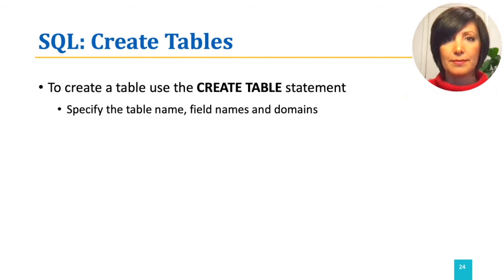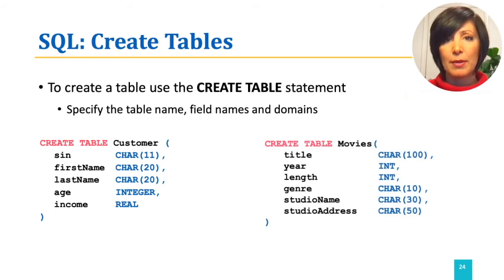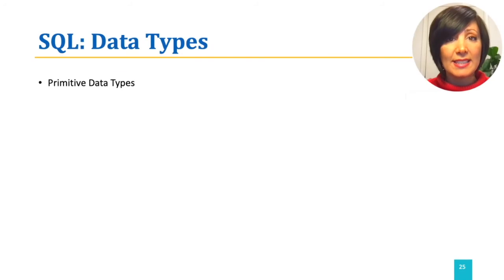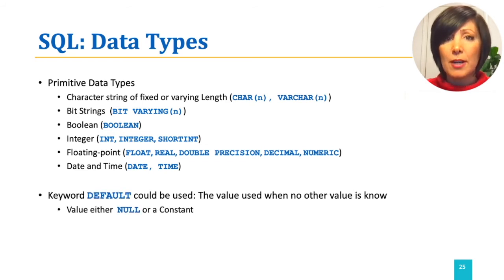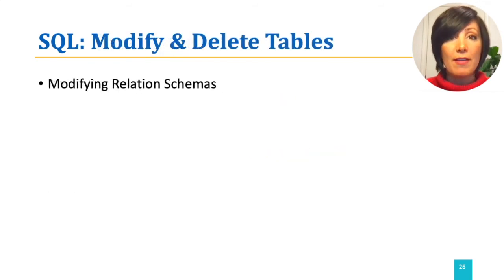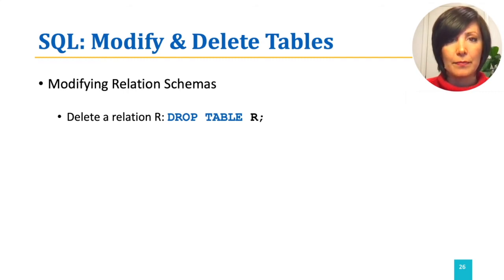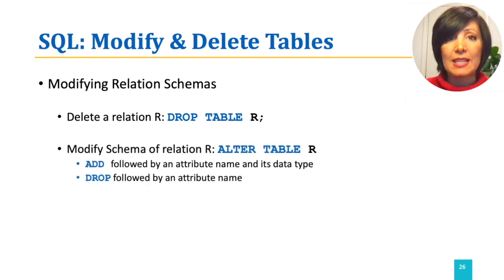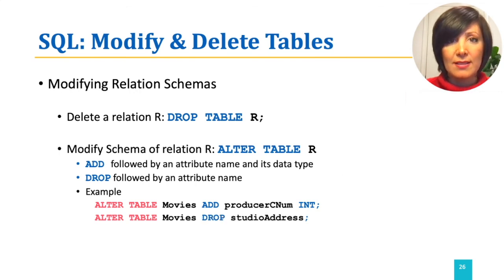DBS: 1.7. SQL Review (1): Create, Drop, Alter